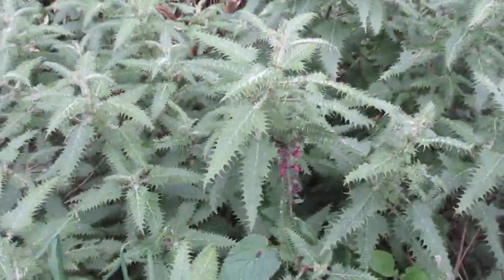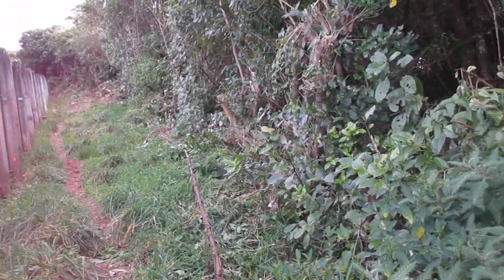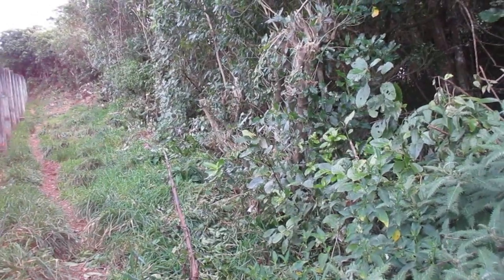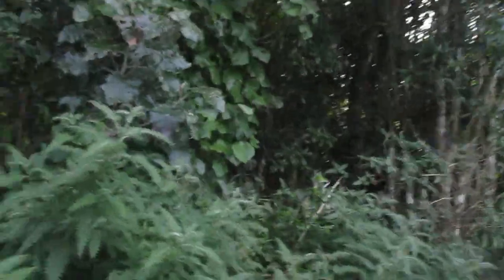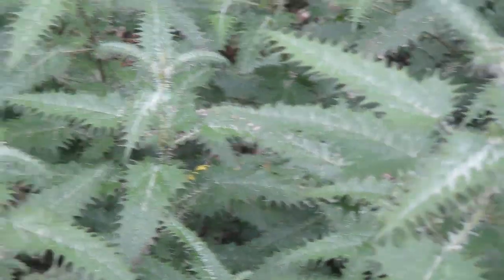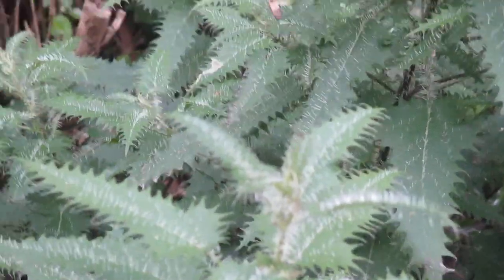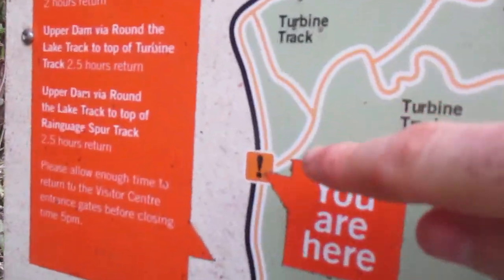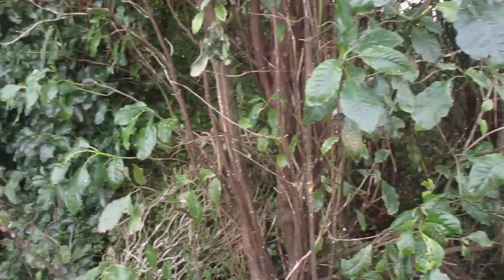An Ode to Ongaonga - Urtica ferox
Aaahhhh ongaonga - Urtica ferox my most favourite toxic plant.  Also known as tree nettle, taraonga, taraongaonga, and okaoka.  So any names.
It's leaves are covered in needle-like stinging hairs that release a poison when you, or an animal, brushes against them.  This can cause sickness or even death.
Ongaonga is endemic to New Zealand and is the main source of food for the caterpillars of the New Zealand red admiral butterfly - Vanessa gonerilla which is also endemic to New Zealand.
Filmed on the 5th August 2020 at Zealandia Ecosanctuary.
If you have enjoyed this video, I have other videos on the flora and fauna of New Zealand that you can check out on this channel.  Plus others staring the ducks and cats in my garden.